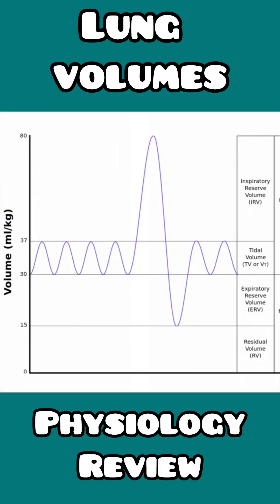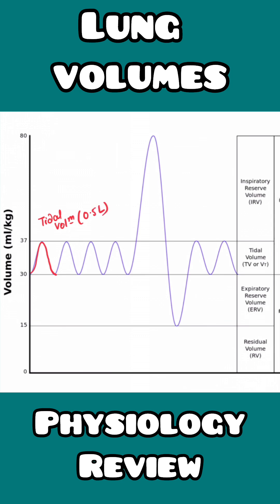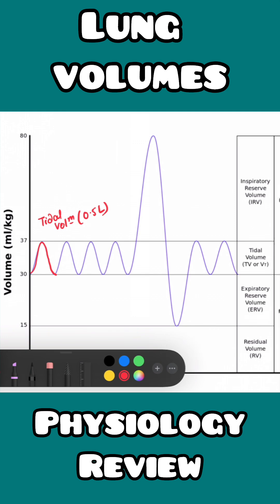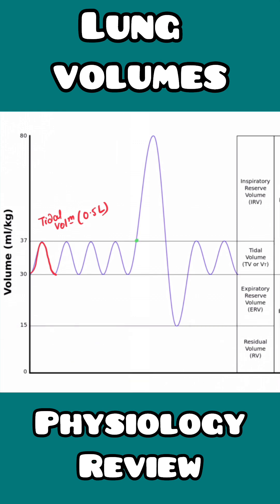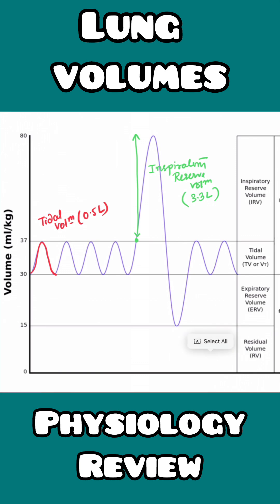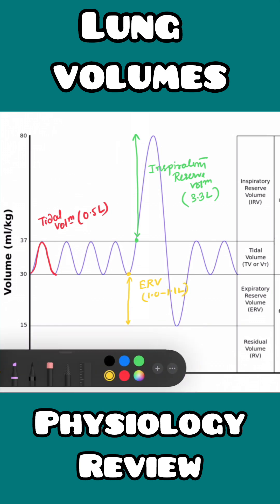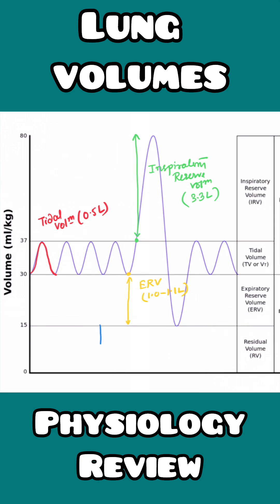Lung volumes quick revision made simple for USMLE, NEET PG, NCLEX, INICET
I'm  Dr. Ayan Parichha ( your nerd medic ) : a Junior Doctor working at R.G.Kar Medical College & Hospital, India. I create videos on Biology and Medicine and also share some tips for my juniors who will be joining the fraternity in the coming years.